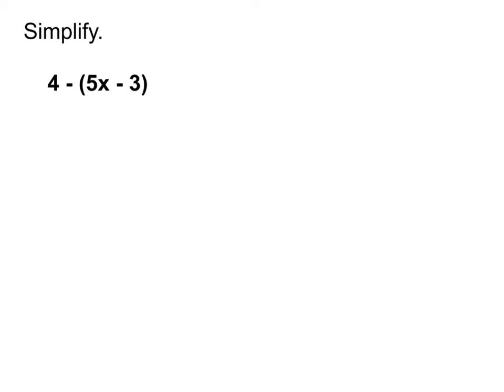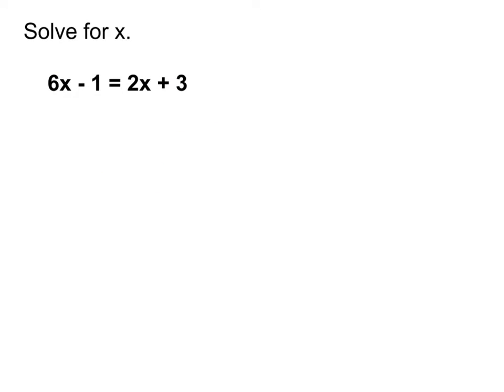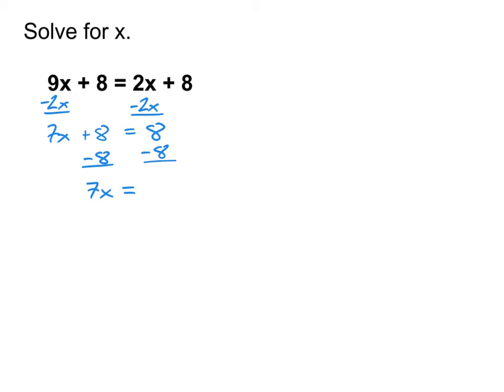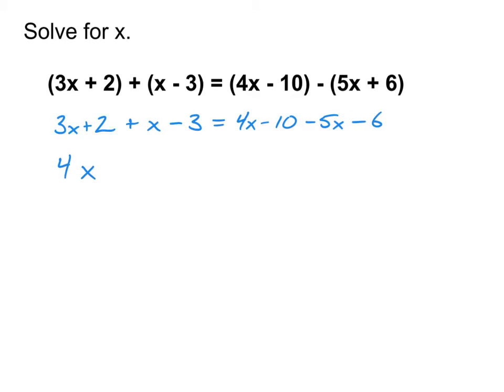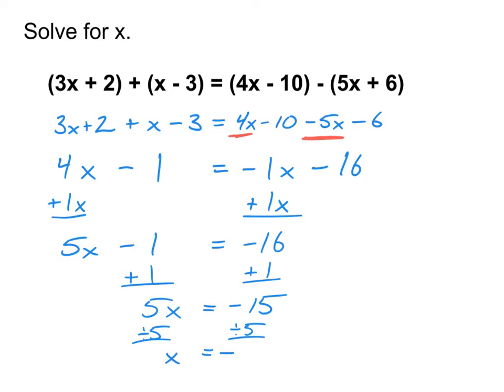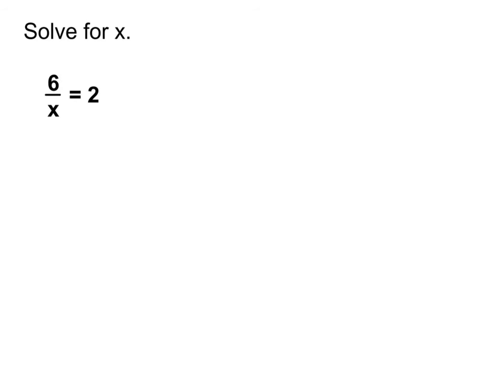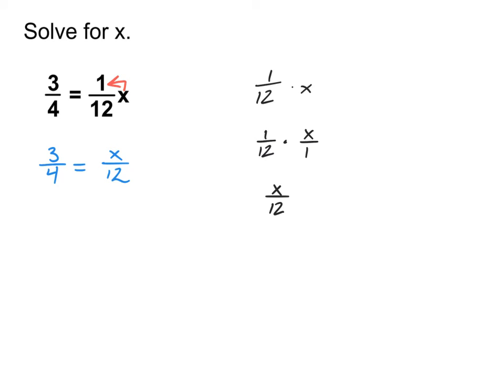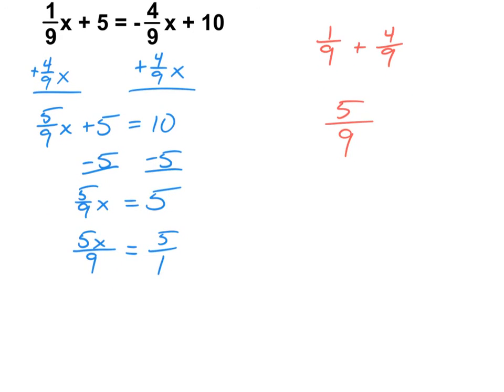Algebra Properties 2